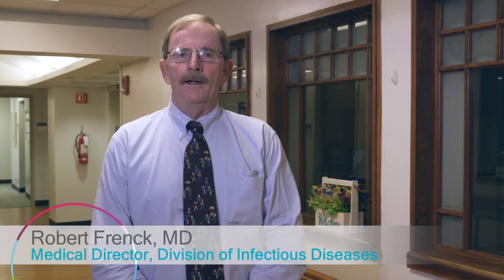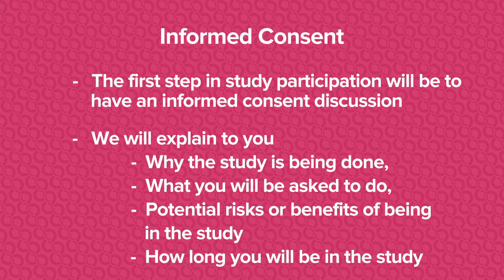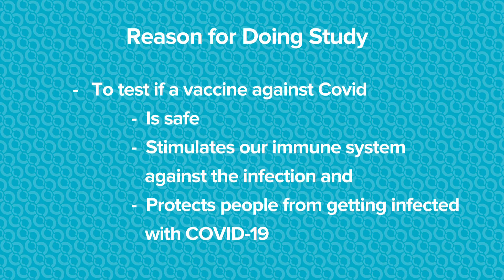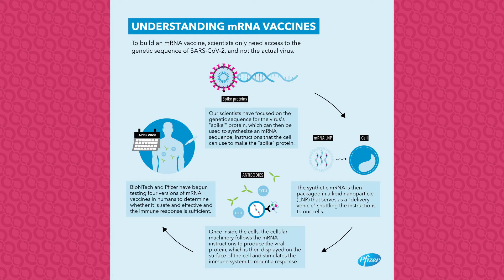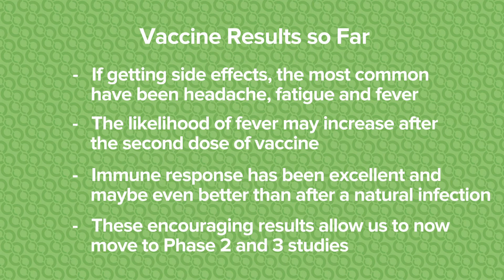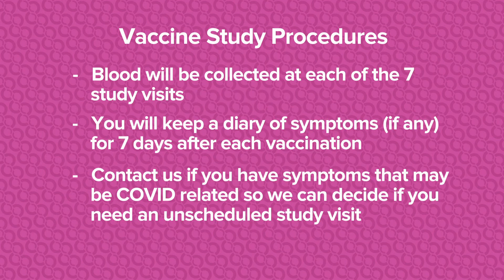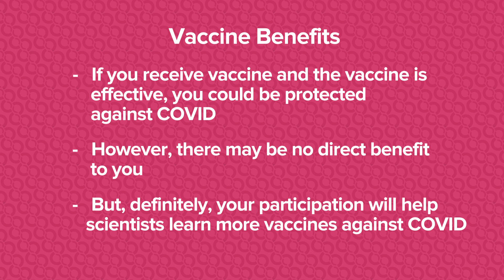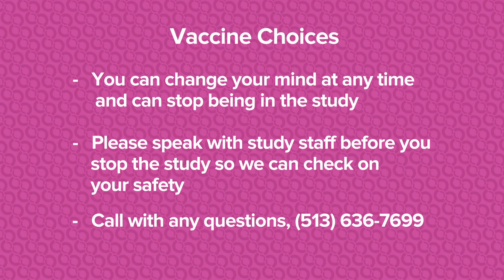COVID-19 Vaccine Trial Introduction | Cincinnati Children's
(unlisted video)
Introduction for participants in Pfizer C4591001 COVID-19 Vaccine Trial

Overview:
COVID-19 was first recognized in China in December 2019
It has spread throughout the world
In the US, as of July 20, 2020
- 3.6 million cases
- 145,000 deaths

Informed Consent
The first step in study participation will be to have an informed consent discussion
We will explain to you
- Why the study is being done,
- What you will be asked to do,
- Potential benefits or risks of being in a study.
After reading the consent, we encourage you to ask questions.
- You can choose whether or not you want to be in the study.
- You can change your mind at any time and can stop being in the study.
- We will do our very best to protect your private information.

Initial Steps
When you come to clinic for your study visit, you will meet with a nurse.
The nurse will review the consent with you and answer questions.
You will be asked to sign an electronic form of the consent.
A copy of the consent will be sent to you by email for you to keep.

Reason for Doing Study
To test if a vaccine against COVID
- Is safe
- Stimulates our immune system against the infection and
-  Protects people from getting infected with COVID-19

Results so Far
- First stage of vaccine testing has been completed
- For every 5 people enrolled, 4 received vaccine and 1 received placebo
-The results are very encouraging.
- The safety of the vaccine has been good
        - If getting side effects, the most common have been headache, fatigue and fever. The likelihood of fever may increase after the second dose of vaccine
- Immune response has been excellent and maybe even better than after a natural infection
- These encouraging results allow us to now move to Phase 2 and 3 studies.

Study Procedures
- We will collect information about your health and medicines you take.
- We will measure your height/weight and temperature at each visit
- On the first visit and 21 days later, you will receive a shot of vaccine or placebo
- A nasal swab will be collected before each vaccination
- Blood will be collected at each of the 7 study visits
- You will keep a diary of symptoms (if any) for 7 days after each vaccination

Costs to You
- It will not cost you anything to be in this study
- The study would pay for care needed to treat an injury from being in the study. We will reimburse your time, travel, and inconvenience.
- Study visits and reimbursement are outlined on the consent handout

Benefits
- If you receive vaccine and the vaccine is effective, you could be protected against COVID.
- However, there may be no direct benefit to you
- But, definitely, your participation will help scientists learn more vaccines against COVID

Known Possible Risks
- Allergic reaction to vaccine
Rash, hives, swelling of the face and throat, difficulty breathing, a fast heartbeat, dizziness, drop in blood pressure, seizure and weakness.
There will be medicines available to treat allergic reactions.
- Vaccination
Pain, bruising, swelling, redness
- Blood collection
Pain, bruising, redness, infection
- Nasal Swabs
Discomfort, nosebleed
- Loss of privacy
Your information will be kept confidential.
Only people who are involved in the conduct, oversight, monitoring or auditing of this trial will be allowed access

Choices
- Please speak with study staff before you stop the study so we can check on your safety

Questions
Ask any questions
We are happy to talk with you